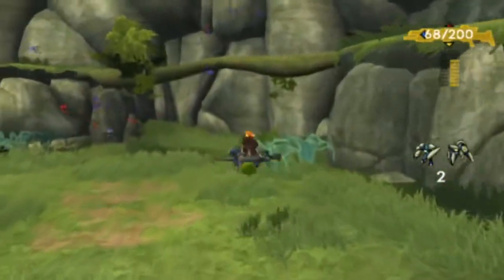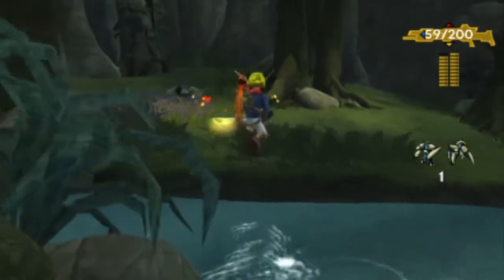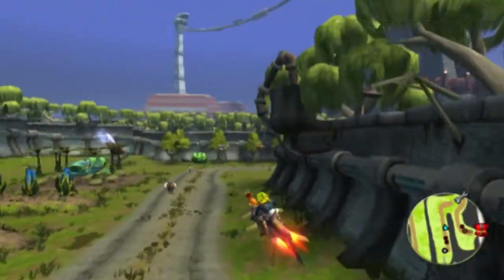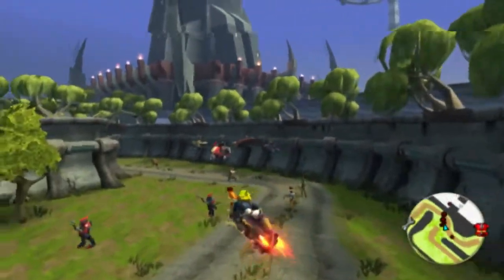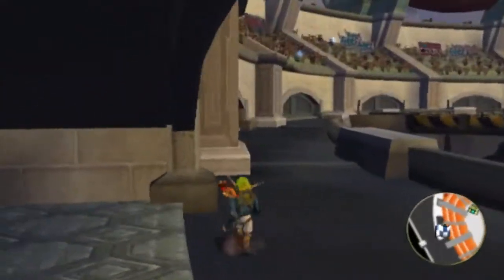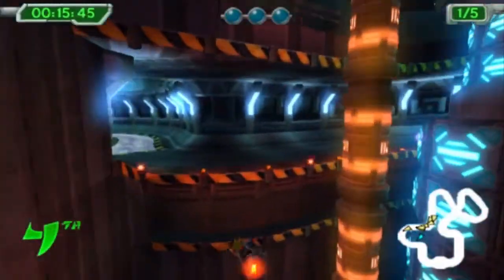Jak II Episode 13: Everybody Super Haven Racing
Gotta keep your feet right off the ground!